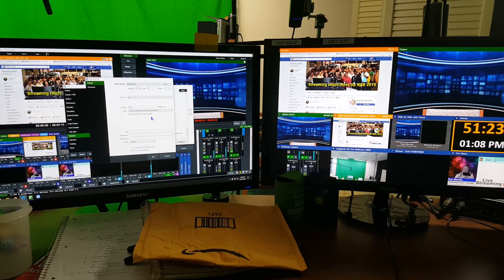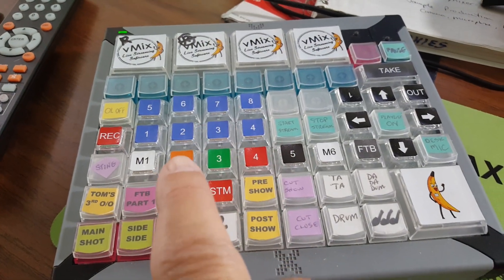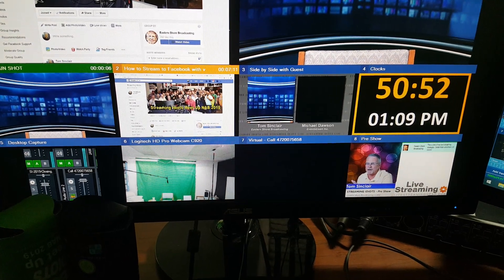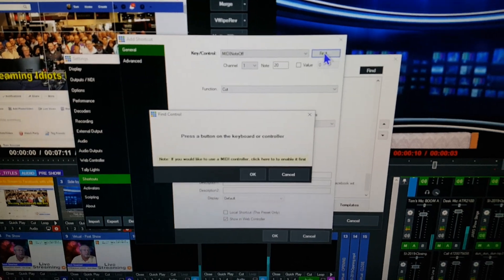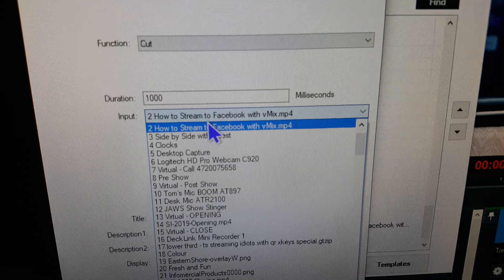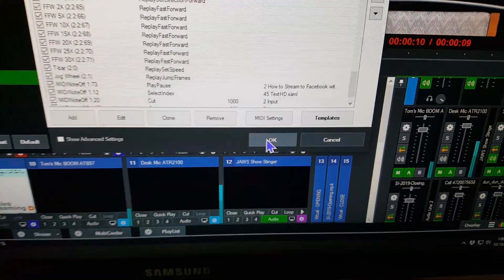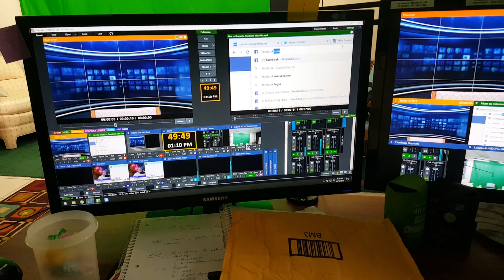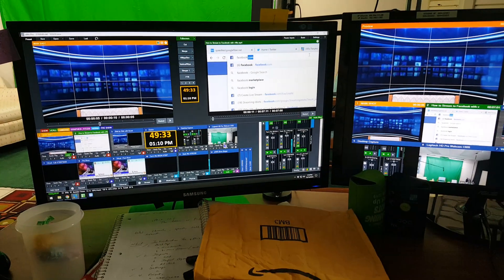Assigning X-keys in vMix - tips & tricks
How I assign my xkeys buttons in vMix